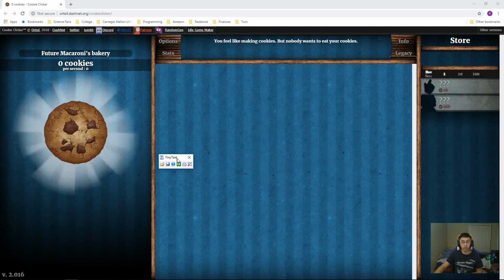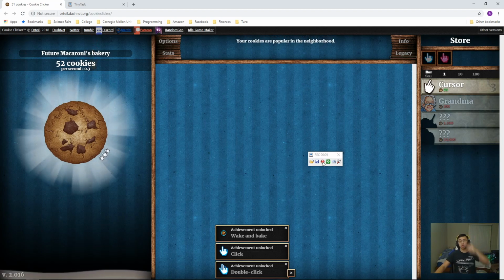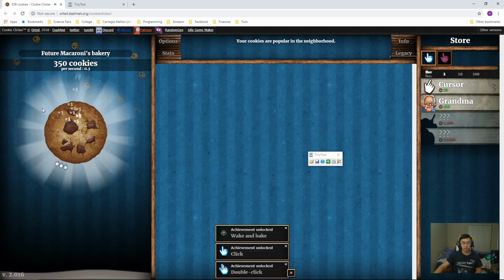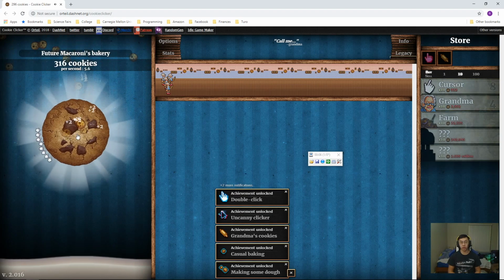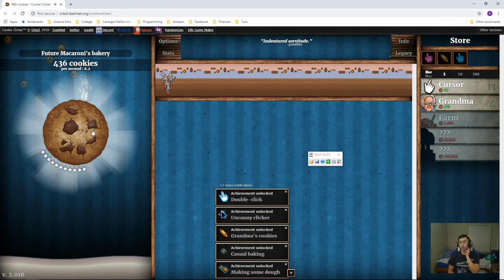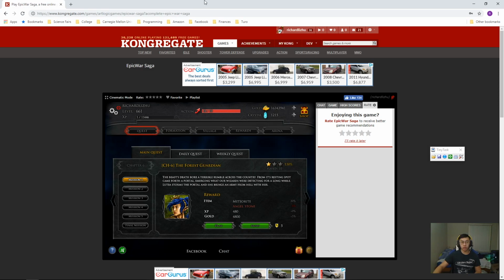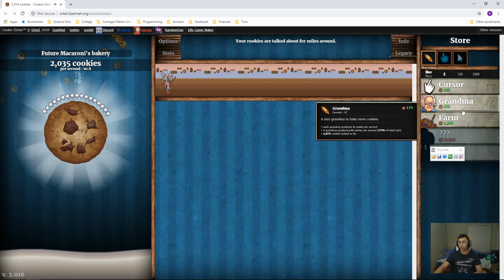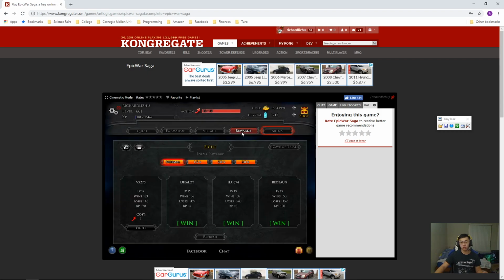How to Cheat on ANY Idle/Clicker Game! EASY!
In this video you will learn how to cheat on any clicker or idle game of your choosing.